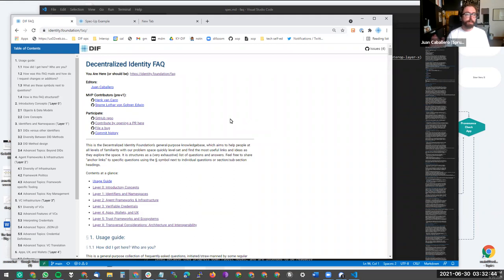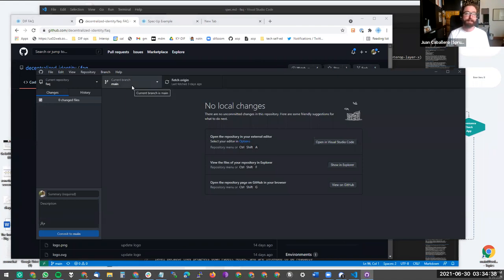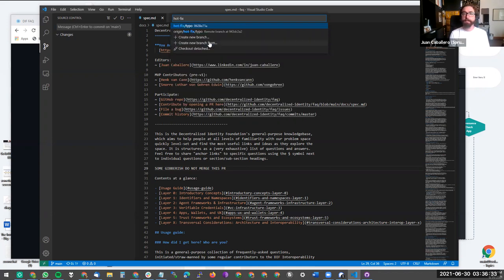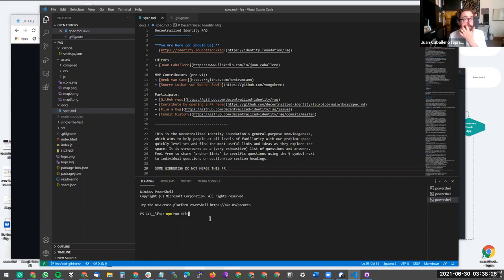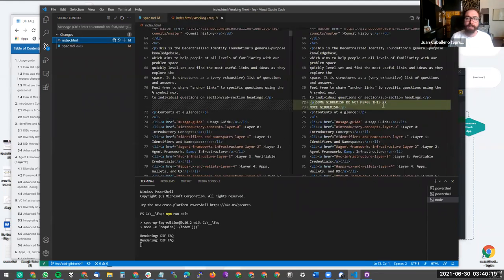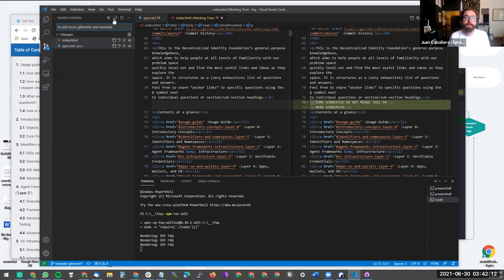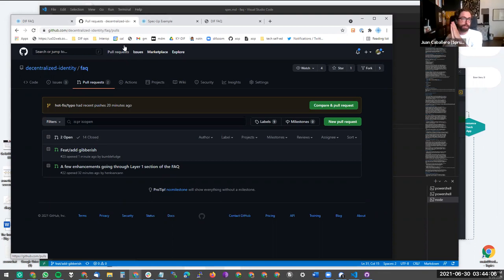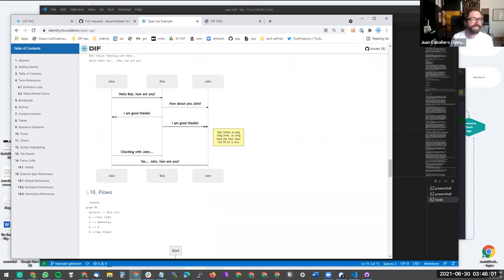Walkthrough - Baby's First PR to a Spec-Up Repo (in this case, the DIF FAQ)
Lead by Juan Caballero, soon-to-be-former-editor of the FAQ project and interim Director of Communications, with a guest appearance by Henk van Cann, member of DIF's documentation-corps